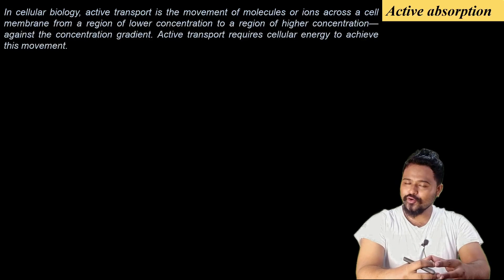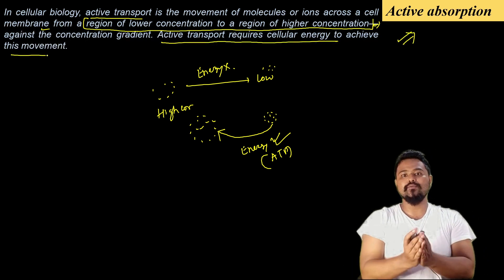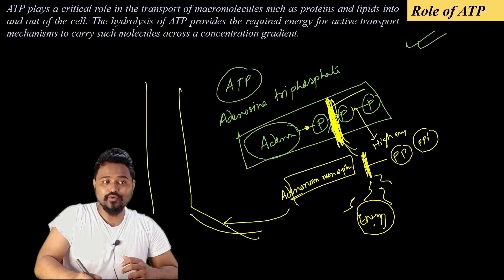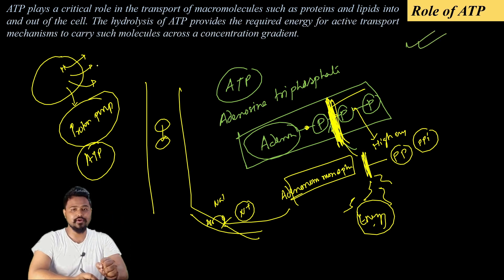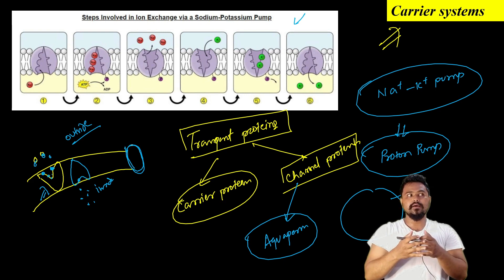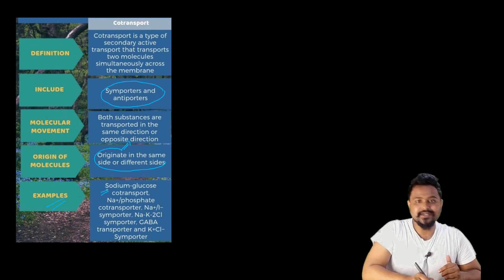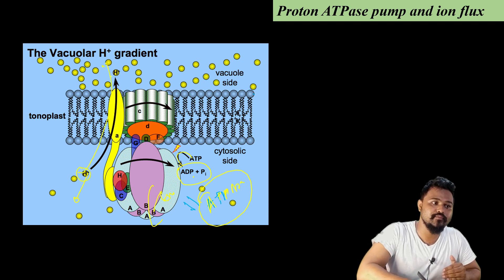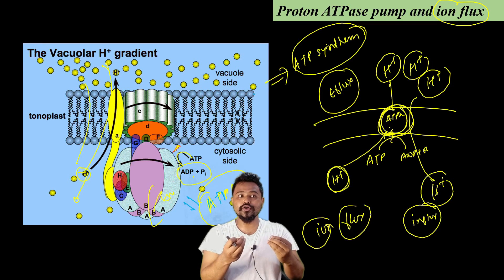Learn about Active absorption, Role of ATP, Carrier Systems, Uniport, Symport & Antiport| Axomia Bio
This is the final video of Unit 3 (plant physiology paper) where various topics are covered in detail. Topics like active absorption, role of ATP during transport, carrier systems, Uniport, Symport, Antiport and Proton pump are explained in detail. Plzz follow the entire video @axomiabio